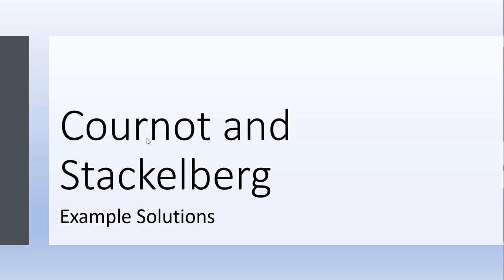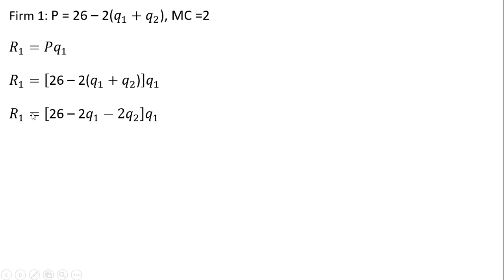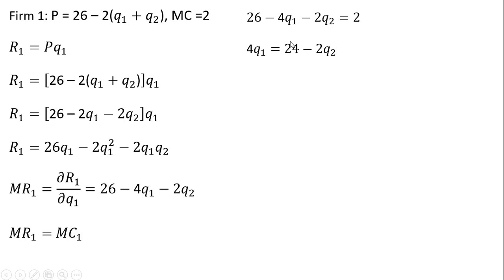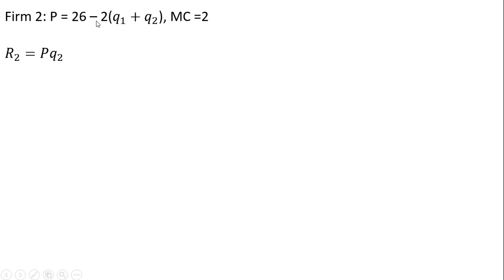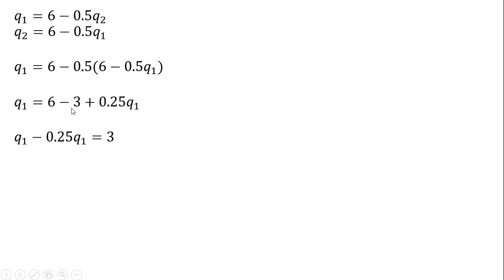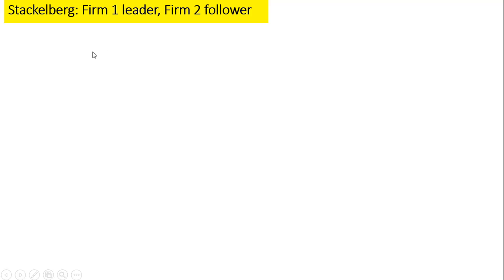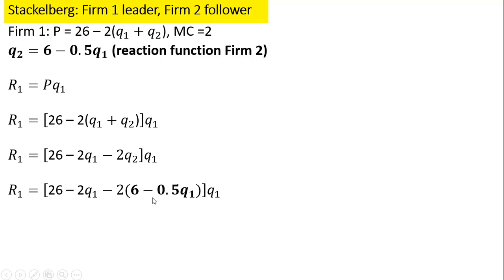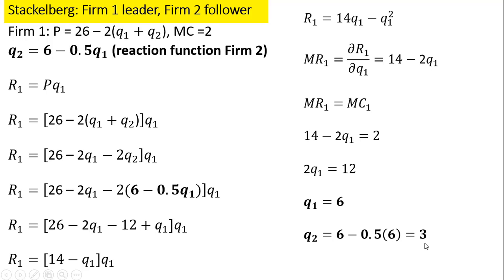Cournot and Stackelberg: How to Solve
This video shows how to solve for the Cournot and then Stackelberg equilibrium